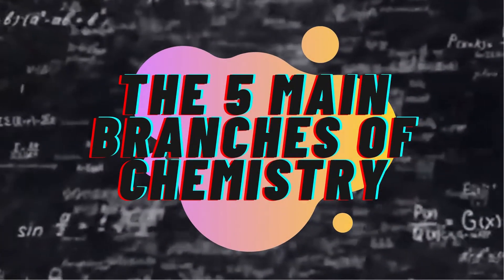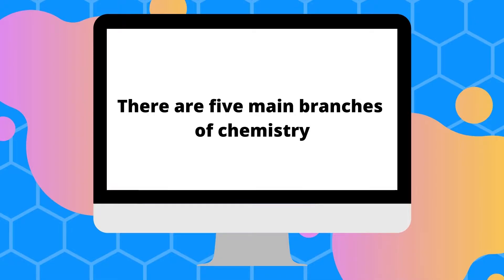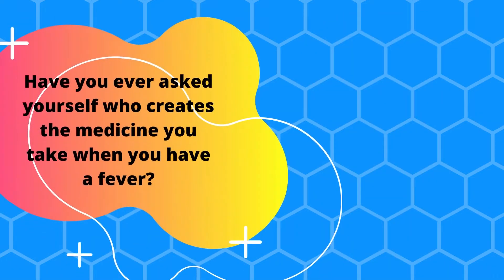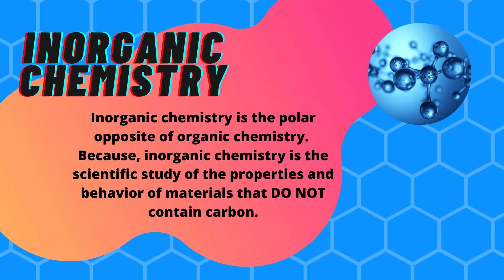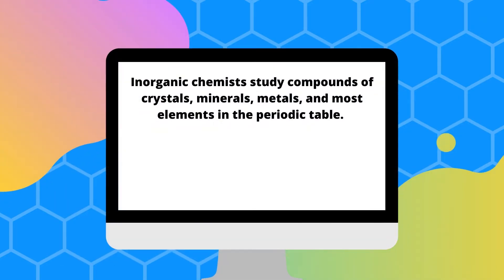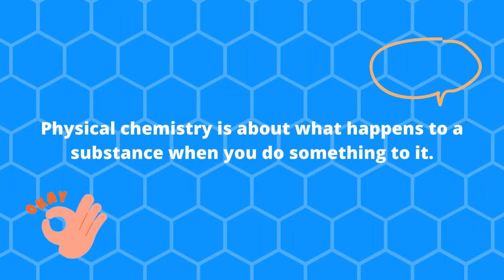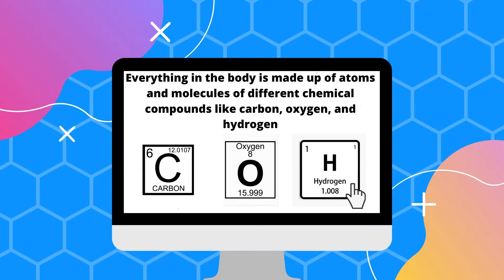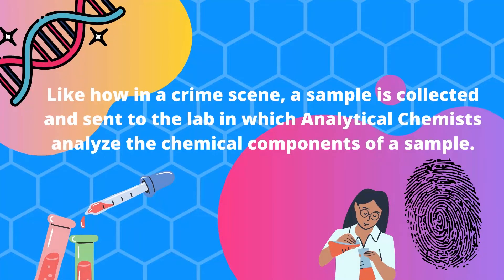The Major Branches of Chemistry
This video is a small overview of the 5 major branches of Chemistry and its real life applications.

Video uploaded by Ashley Nicole Bodegon